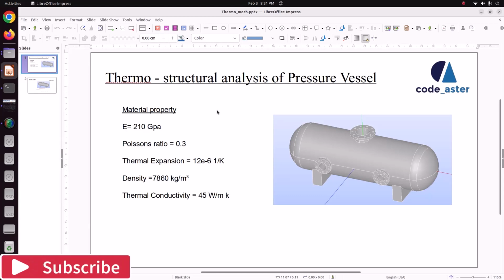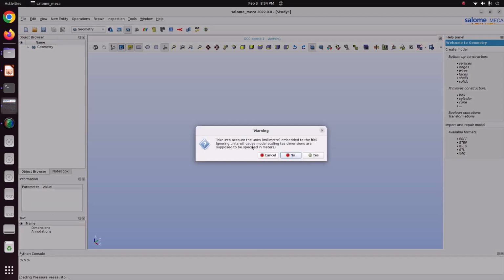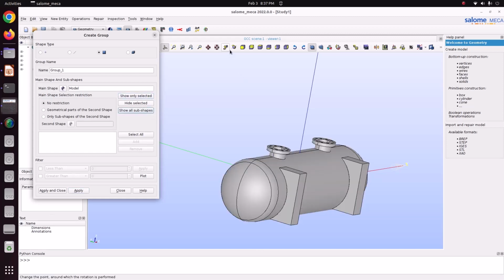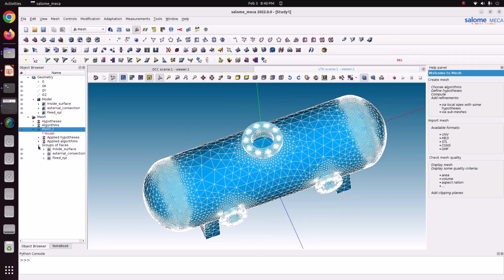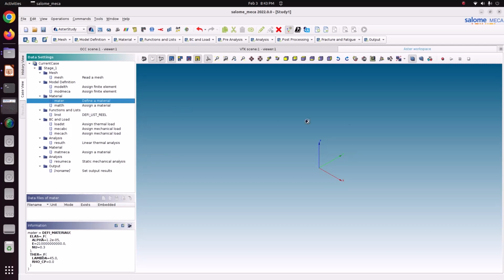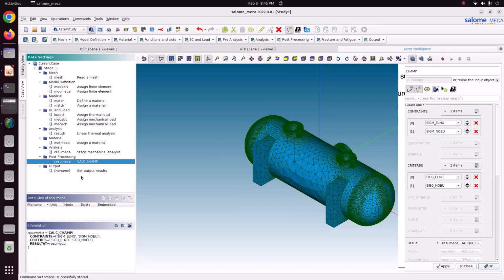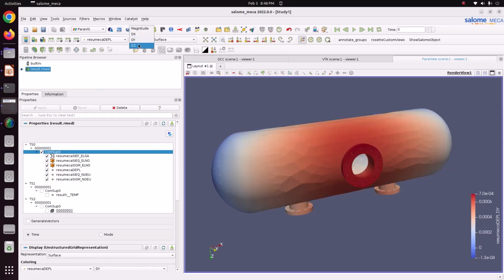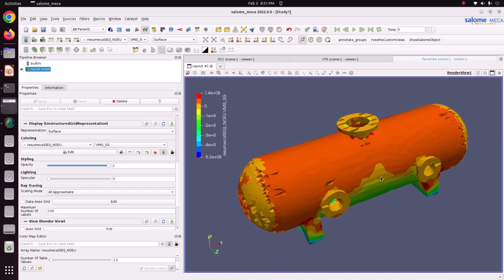Thermo structural analysis of pressure vessel using code aster|salome meca tutorial|tutorial-80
salome meca
code aster
thermo structural analysis of pressure vessel using salome meca
thermo structural analysis of pressurevessel using code aster
thermo structural analysis of pressure vessel

Salome tutorial
Salome 2023 tutorial for beginners
Salome analysis